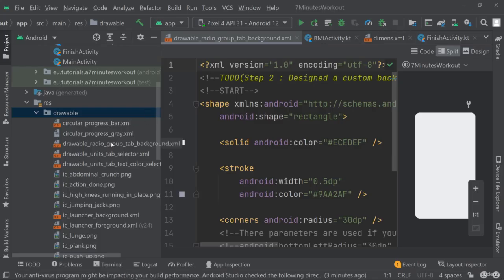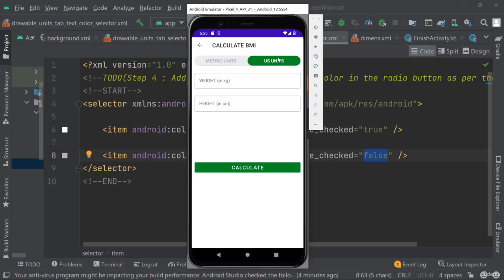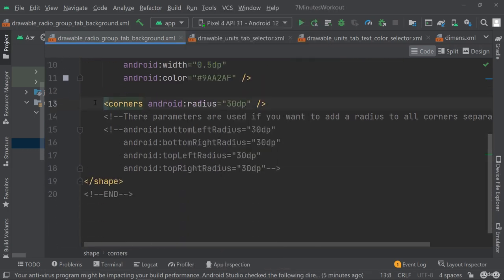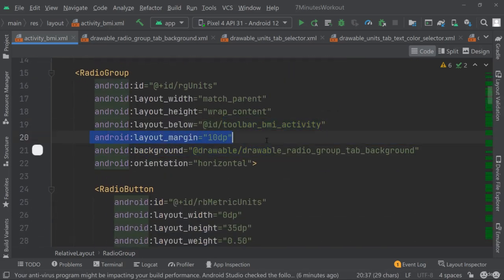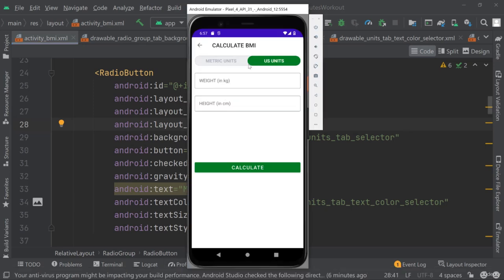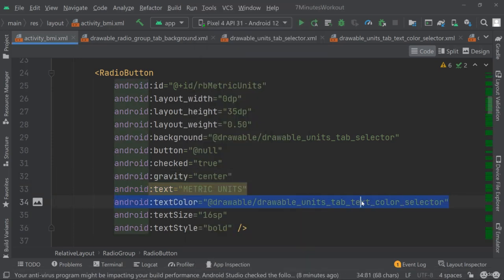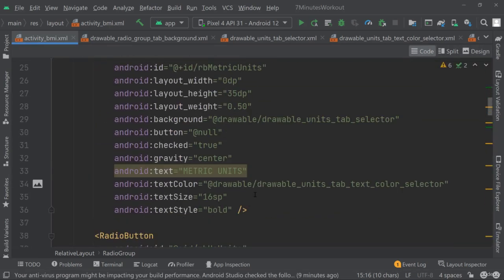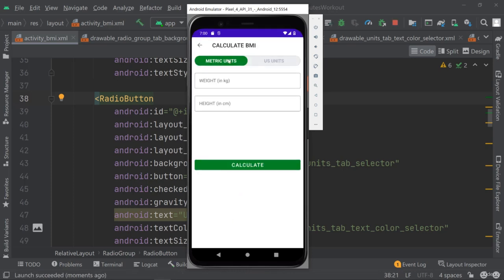322 - Adding Custom RadioGroups with Custom RadioButtons